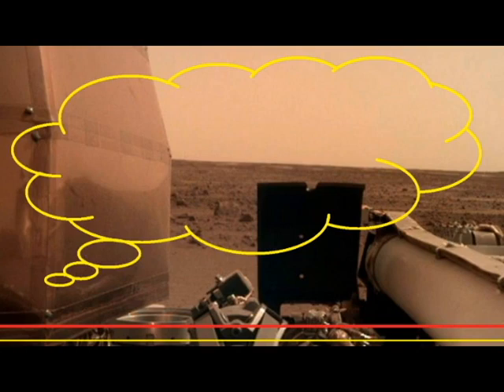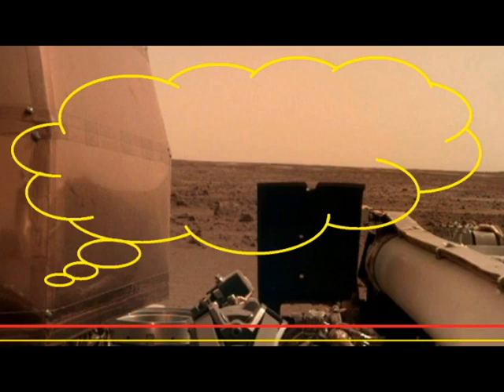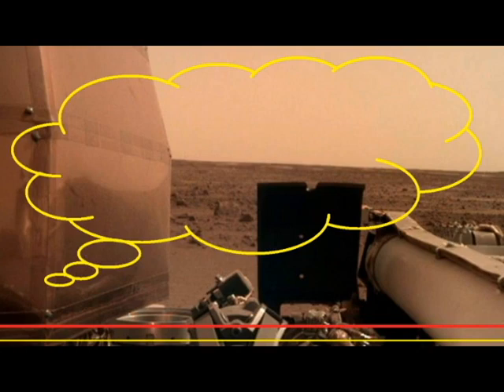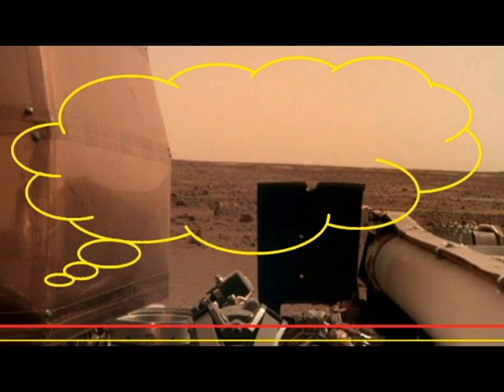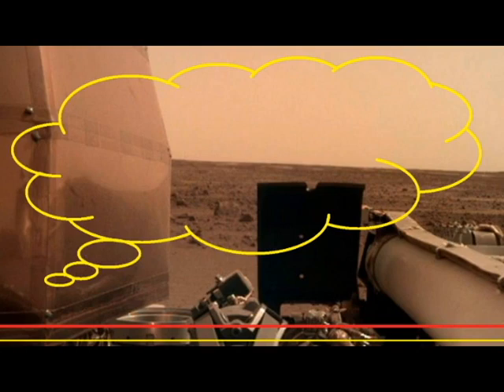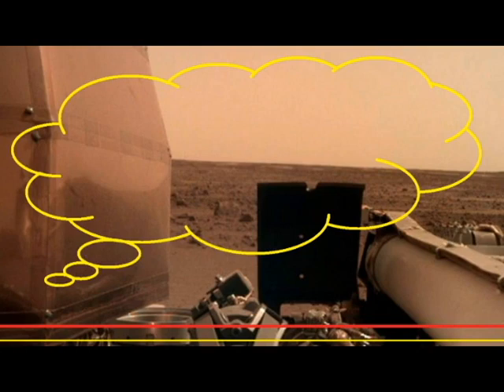Mars InSight Lander shows off first image from Mars Breaking news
Breaking news Mars InSight Lander shows off first image from Mars Landing

Source :
Hi Guys, Now i have a new channel about news U.S. We are always upload good news. I hope you like it and support us.